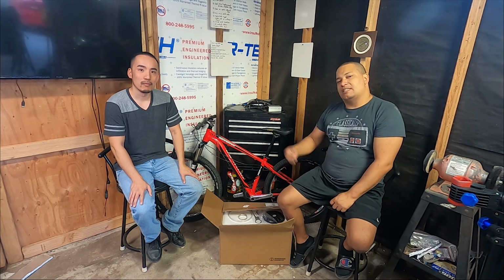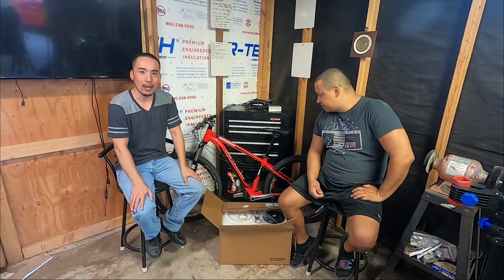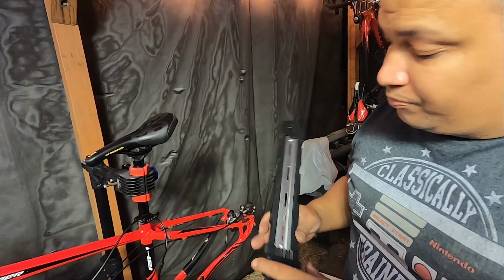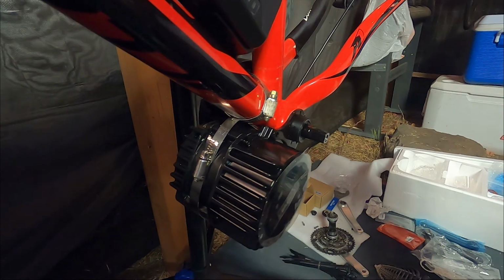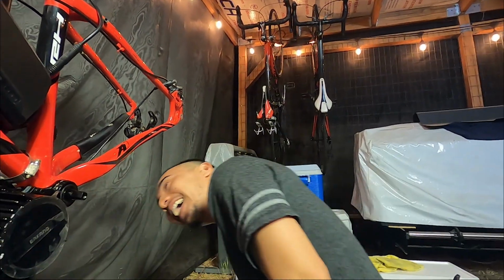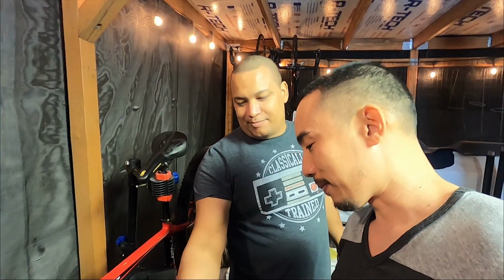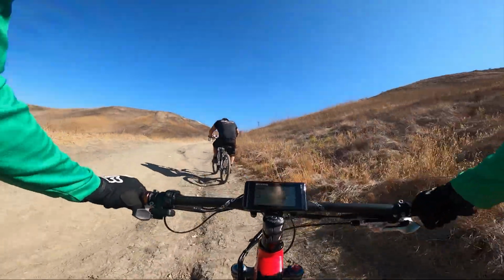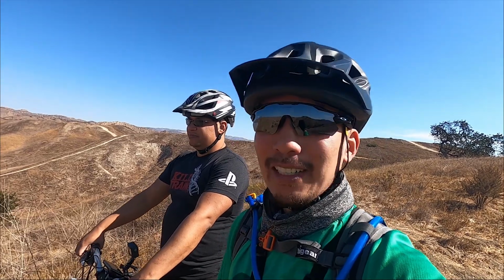Hiro gets bit by the e-bike bug! (Bafang BBSHD 1000W Mid-Drive Kit)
In this video we install the Bafang BBSHD Mid-Drive Motor Kit onto Hiro's newly acquired Specialized Rockhopper. This time we showcase what we learned from our previous install and get it right from the get go! Enjoy!

Please keep in mind that the BBSHD 1000w can legally go on the streets at a max speed of 28mph. Different states have different laws, if you plan to buy this kit, make sure you get the one that is going to work for you.

Product Link 👇👇

Bafang 1000w motor and 52v 14.5Ah battery